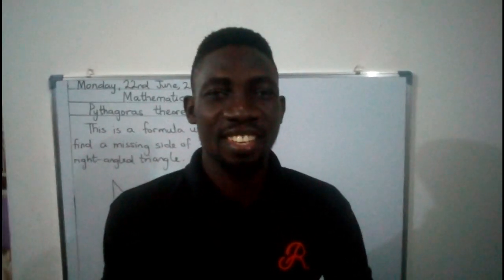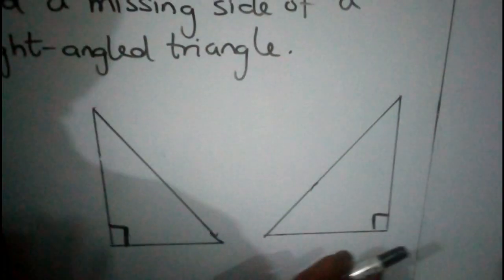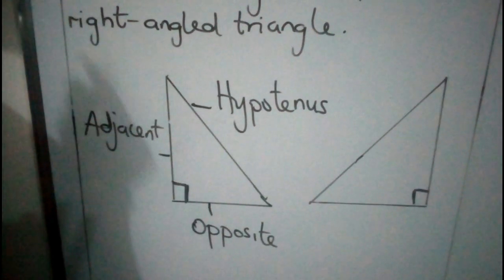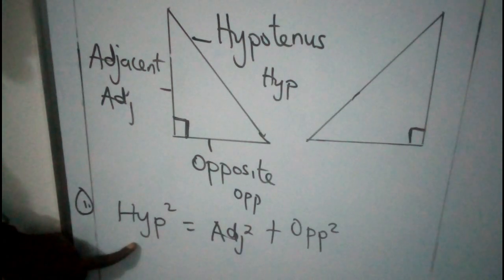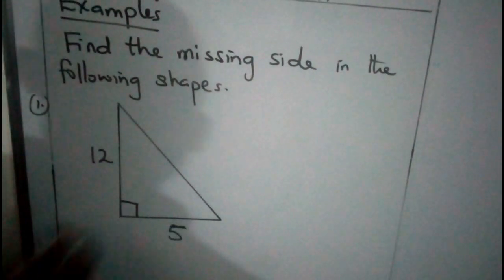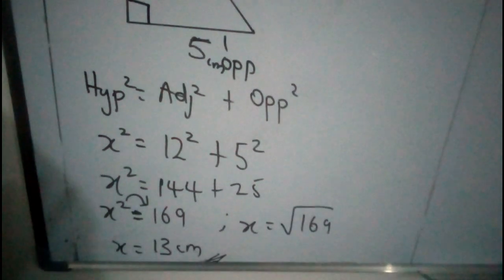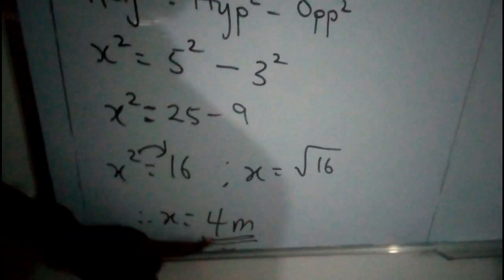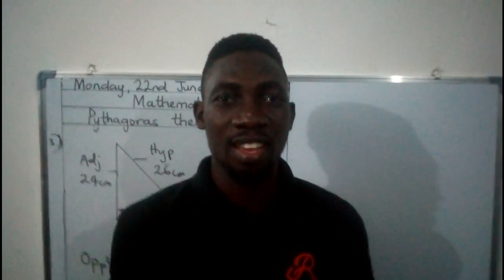SARDONYX MATHS 9 PYTHAGORAS THEOREM